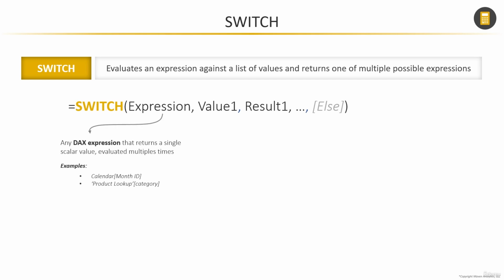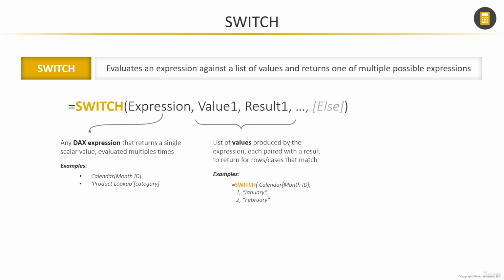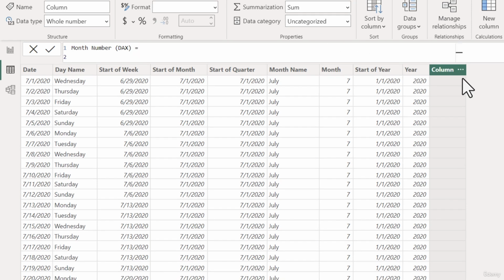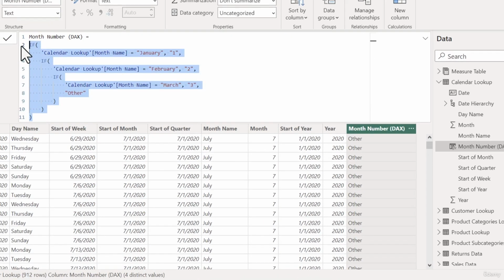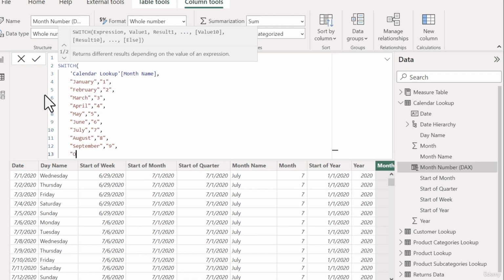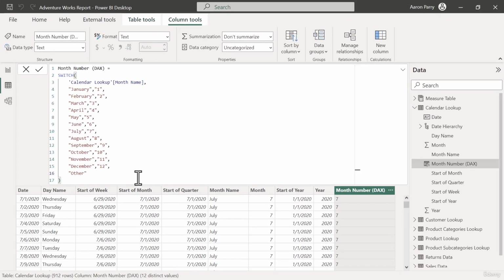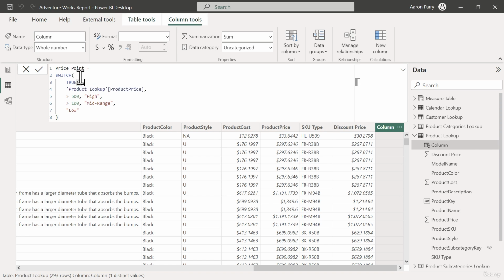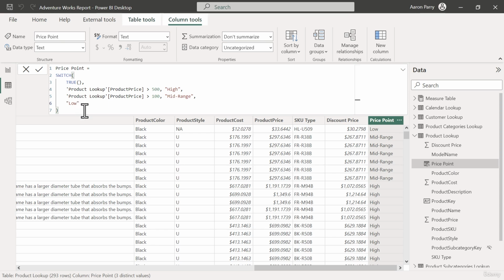[5-CalculatedField with DAX] Microsoft Power BI bootcamp #19 The SWITCH Function